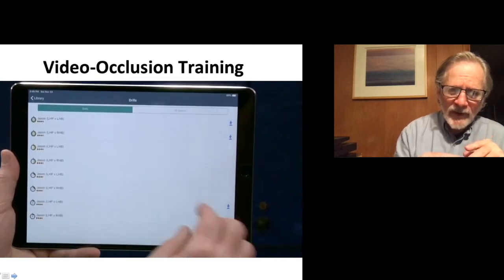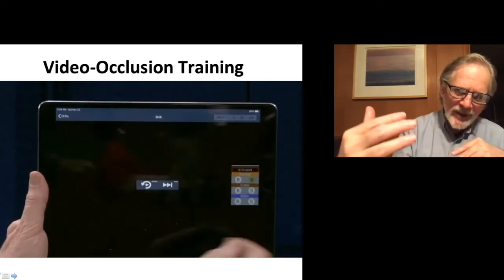Pitch Recognition and gameSense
for more information.